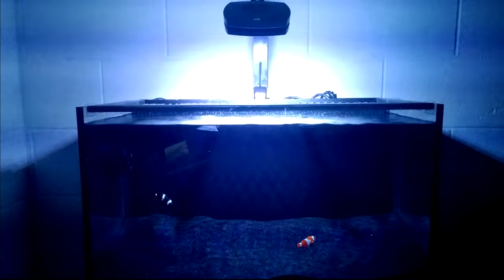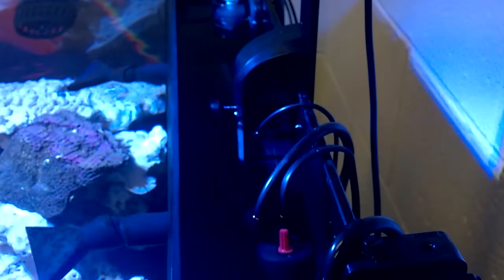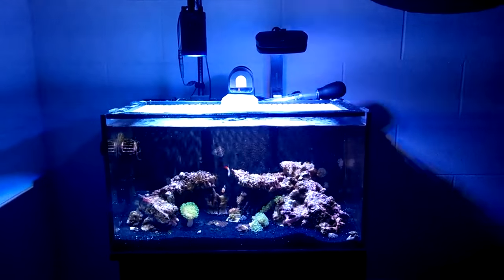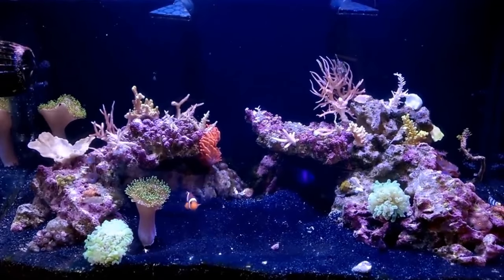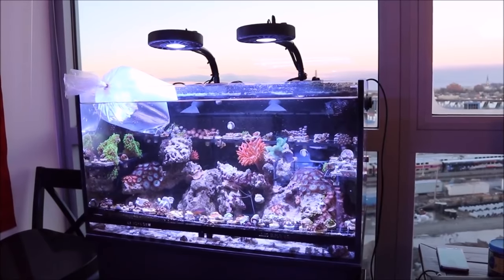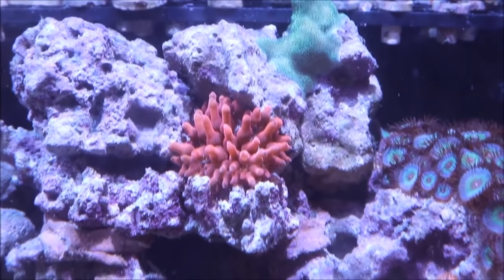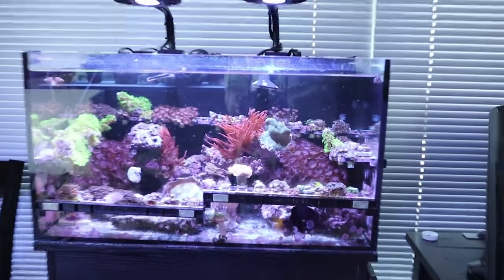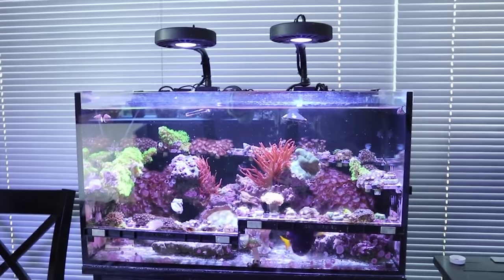😍 3 Years of ULM Coral and Fish: My Innovative Marine Nuvo Fusion 20 Aquarium!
This was the ultimate ultra low maintenance tank. (ULM)

The best lights for this tank (Mixed and soft reef)
Kessil A80 Lights:

Going for a bigger tank? Check out the Kessil A360X

If you need more power for SPS, try two of these:
Kessil 160:

Or try the NEW aquaillumination Prime (Best color pop):